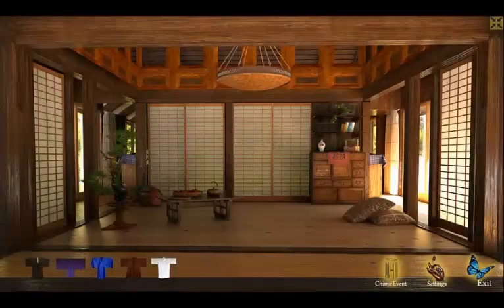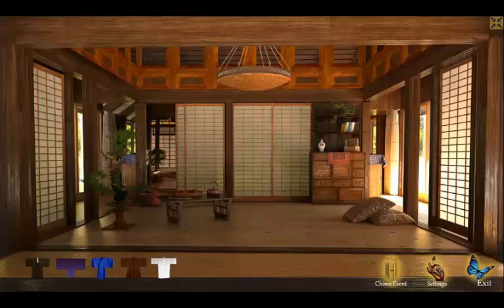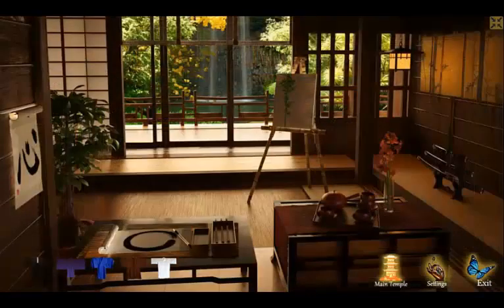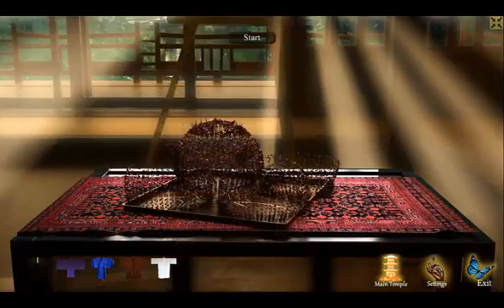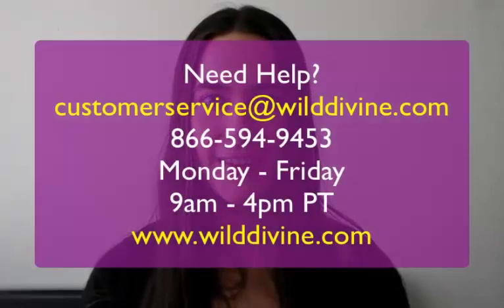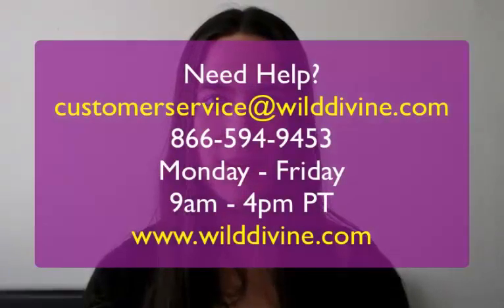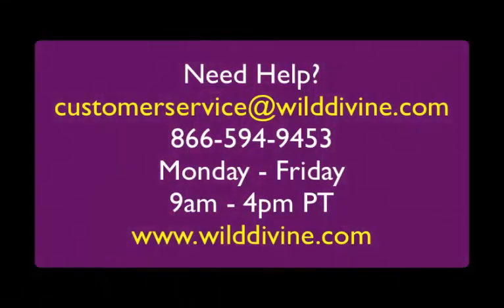Minutes to Zen - Teapot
Welcome to Wild Divine's Minutes to Zen video series!  Watch these for tips on how to get the most benefit out of the Zen Journey programs.